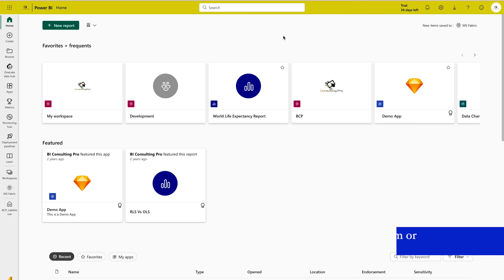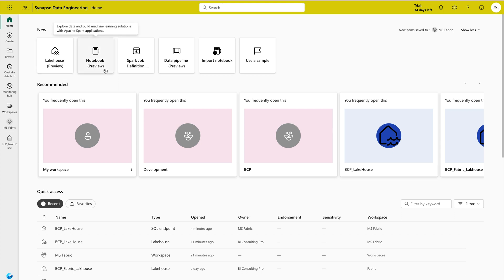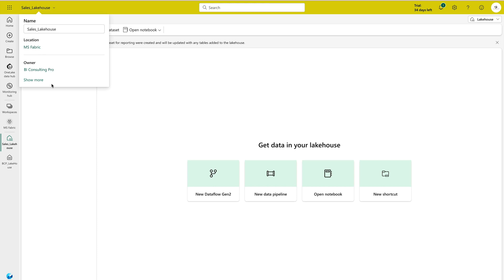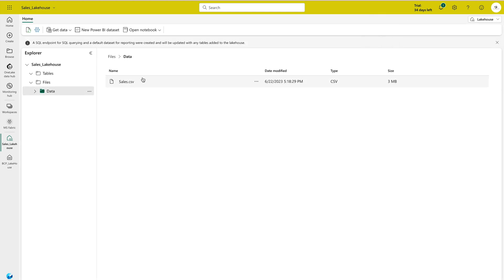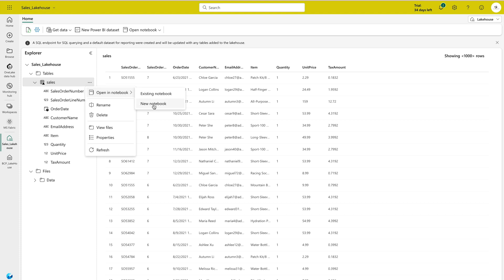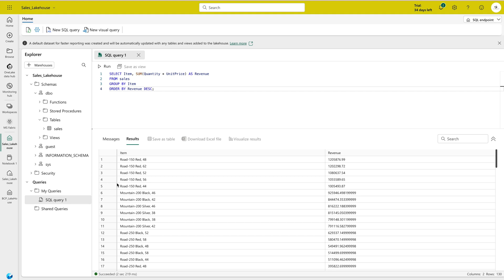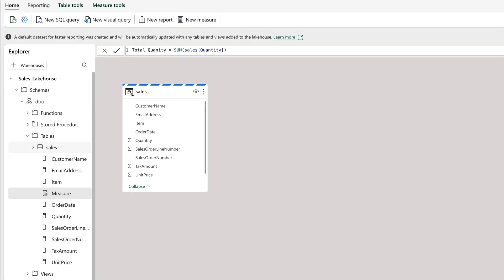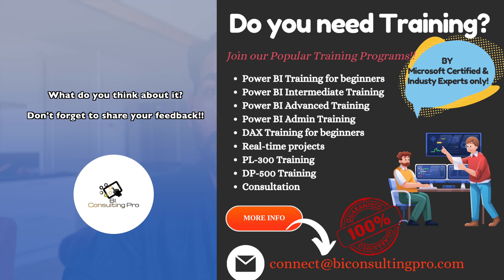What is a Lakehouse in Fabric and how to create it? | MS Fabric Lakehouse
Want to start a career in Data field? Join the our channel now!!

In this video, I have explained everything you need to get started with Lakehouse in Microsoft Fabric.